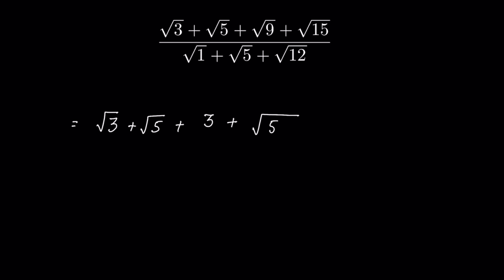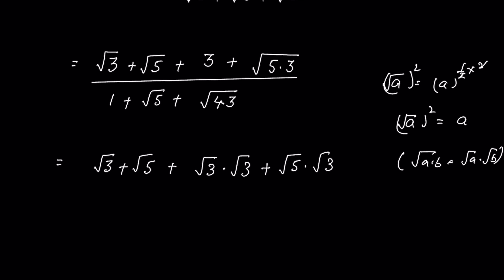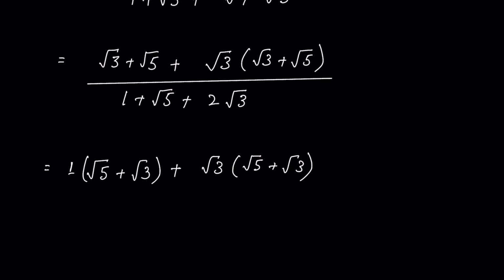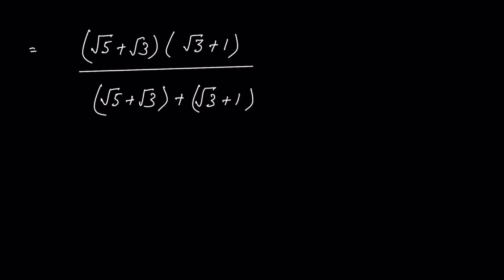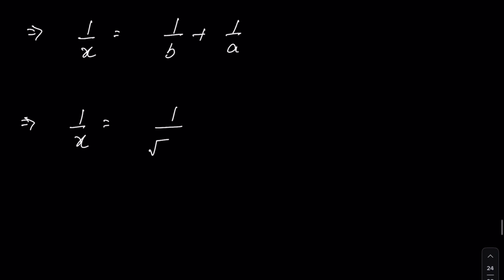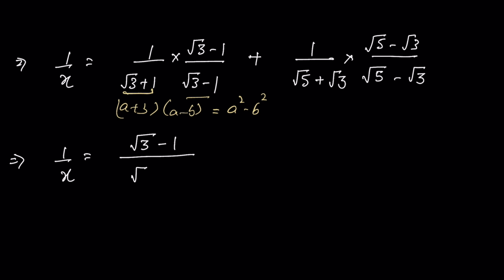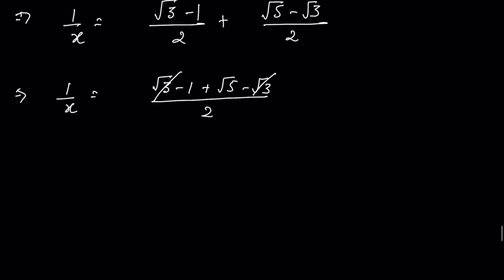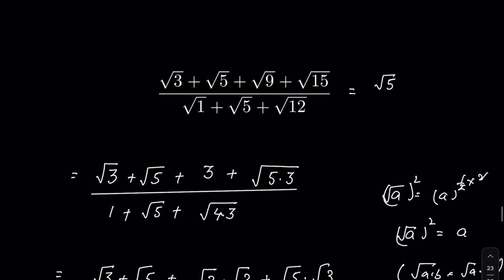Interesting square root simplification I math Olympiad l can you solve it?